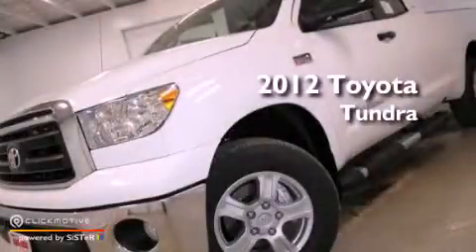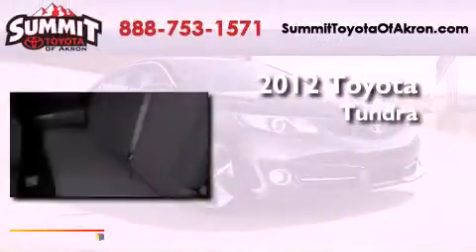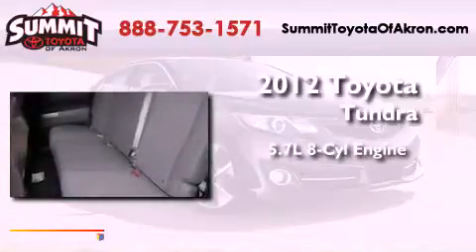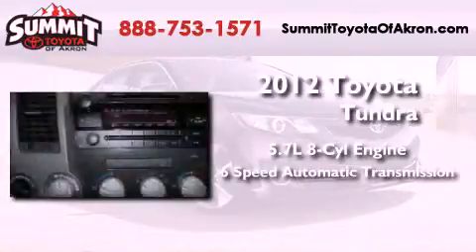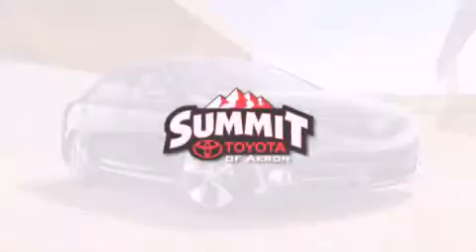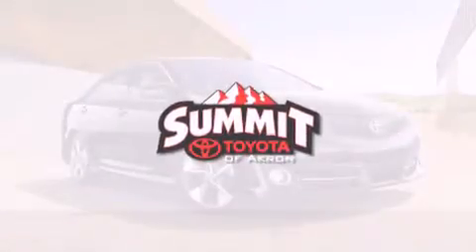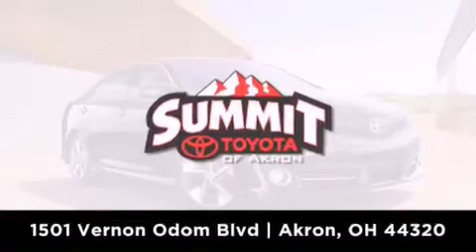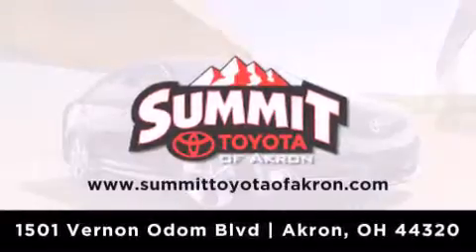2012 Toyota Tundra 4WD Akron OH 44320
Year : 2012
 Make : Toyota
 Model : Tundra 4WD
 Engine : Gas/Ethanol V8 5.7L/346
 Trans . : Automatic
 Exterior : Super White

 Stock : 3C0172